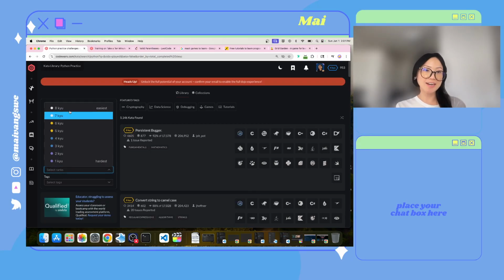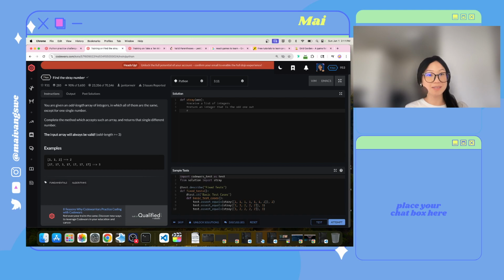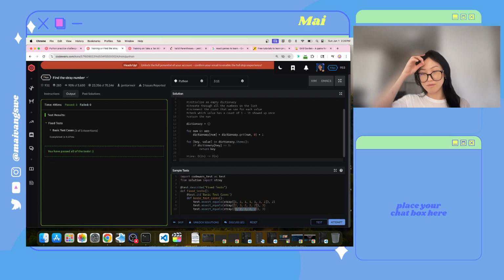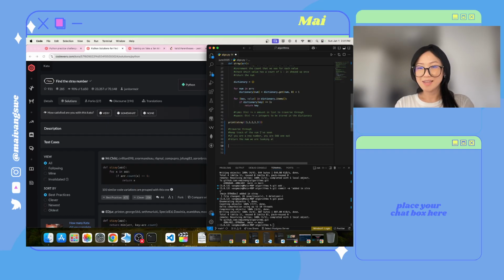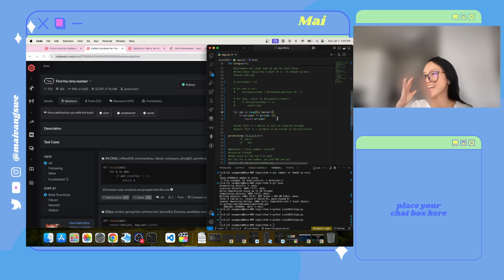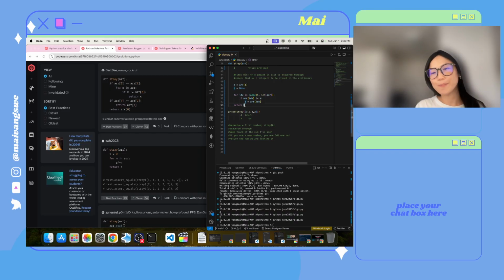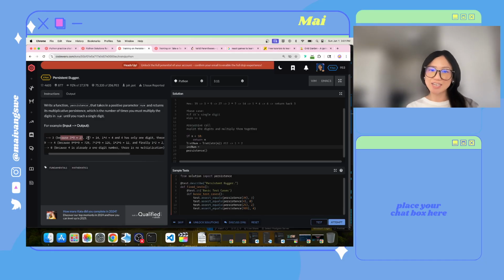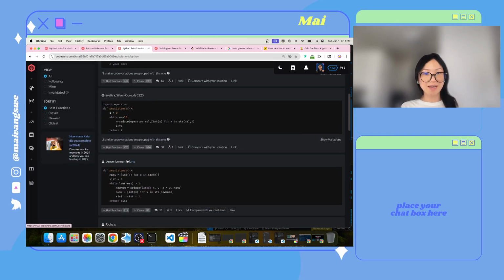Python algos, flex, and css games